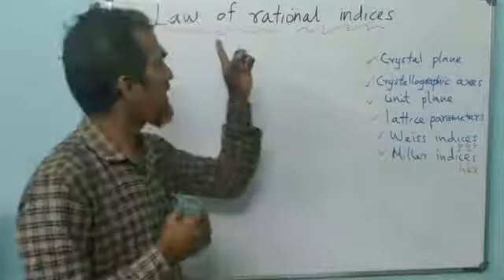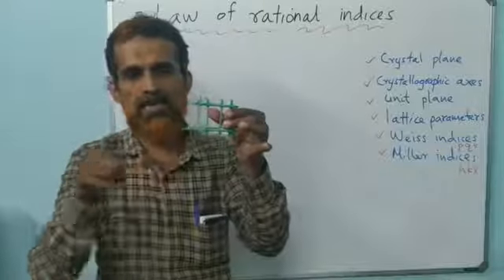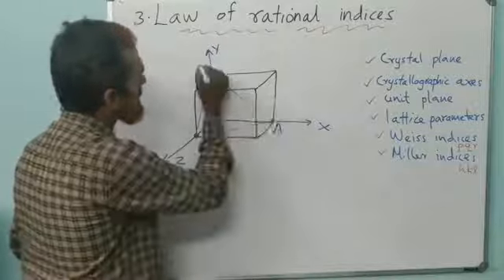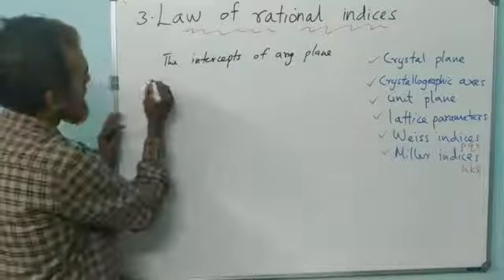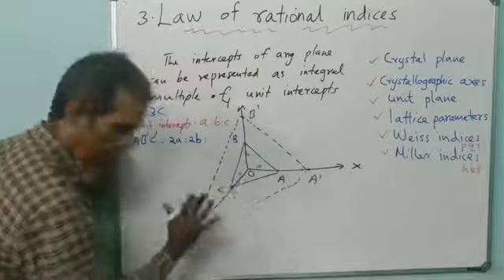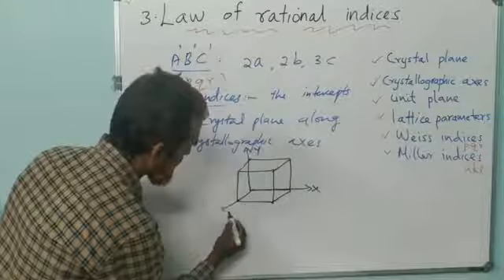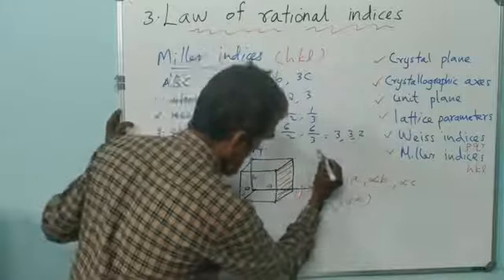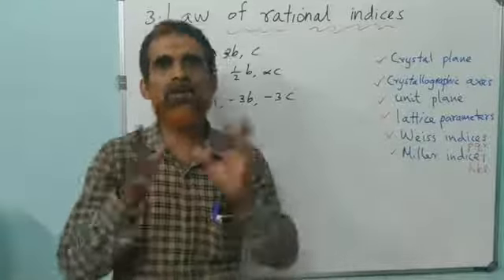Law of rational indices - Wiess & Miller indices